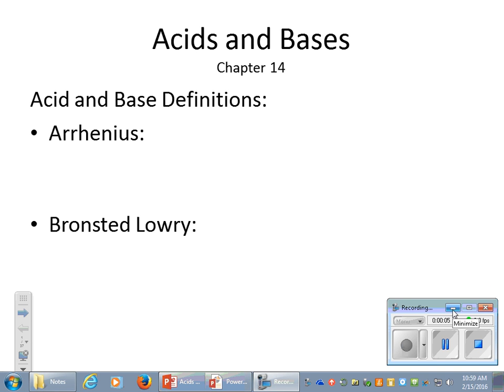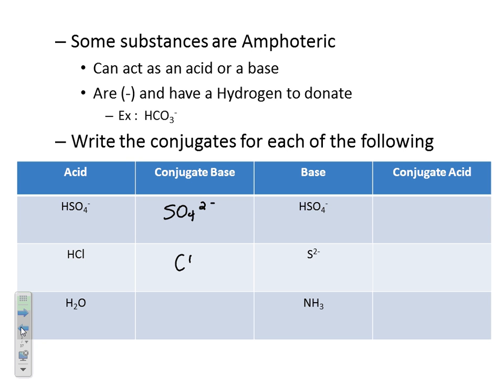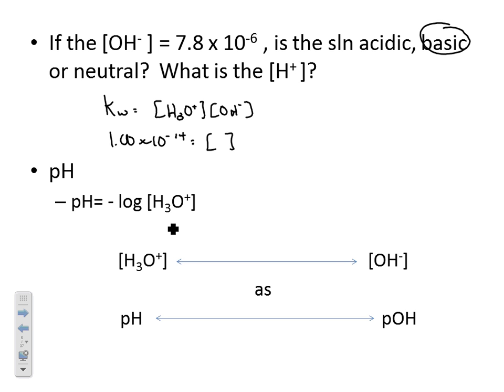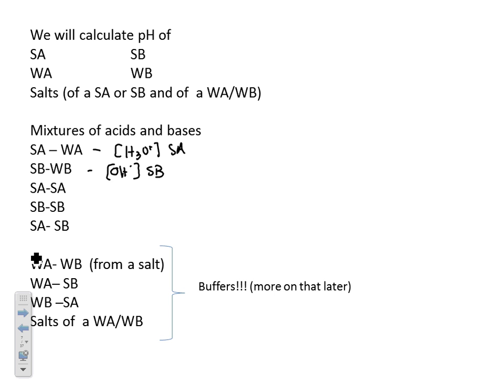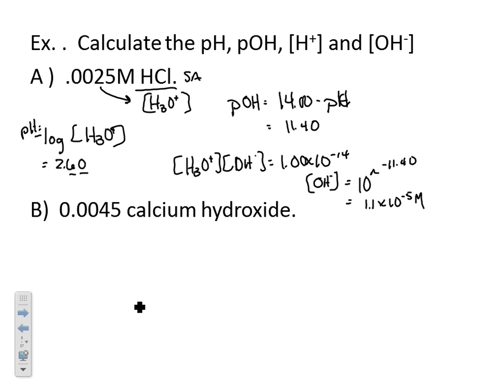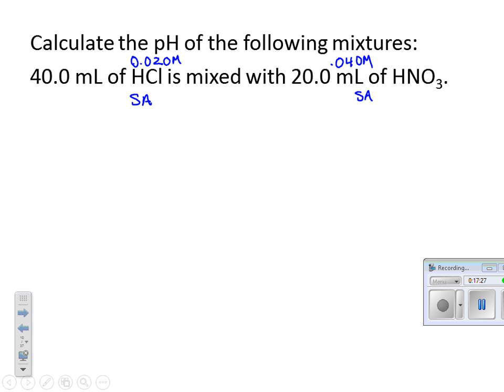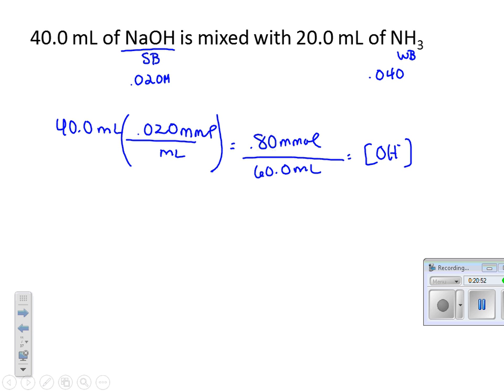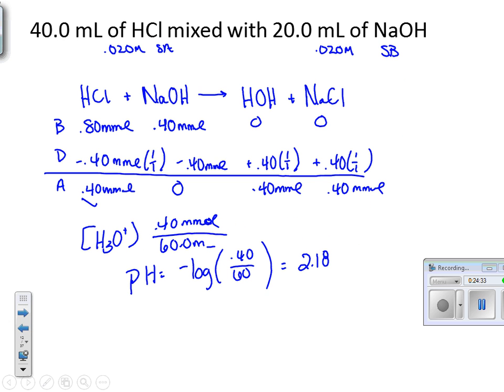Acids Bases and pH for AP Chemistry